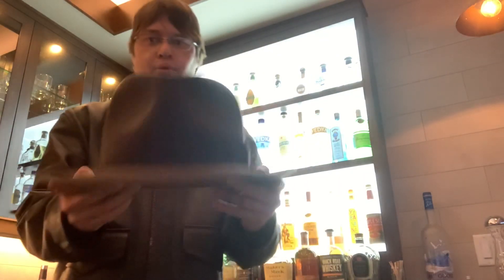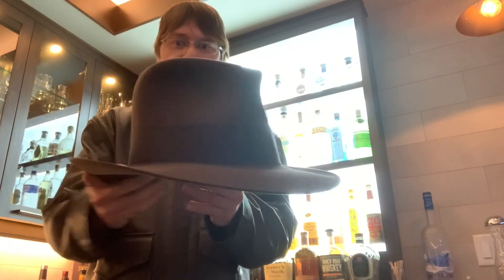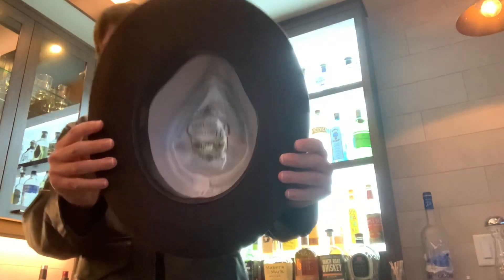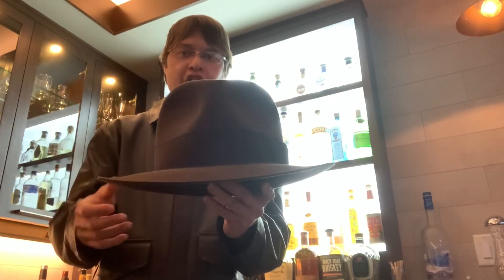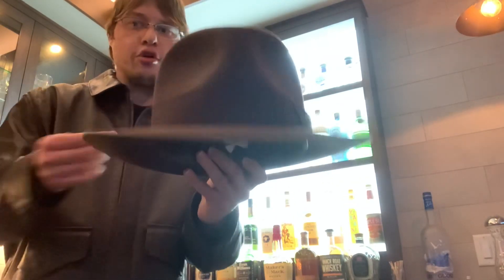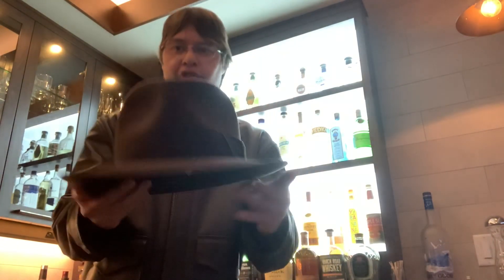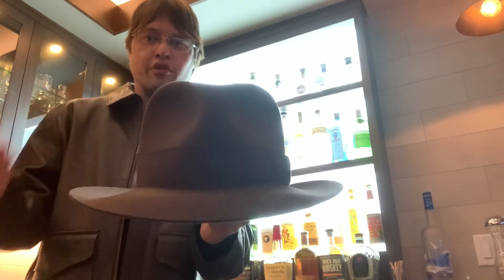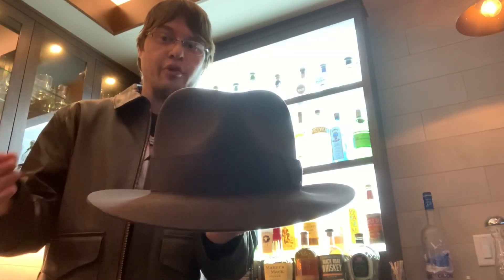Akubra Federation IV Deluxe (The Hattery) Product Review